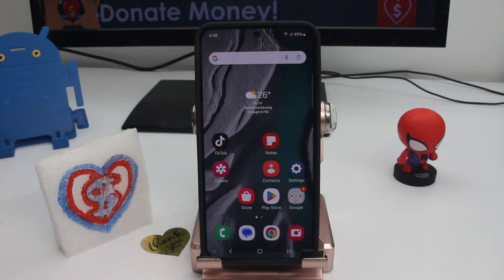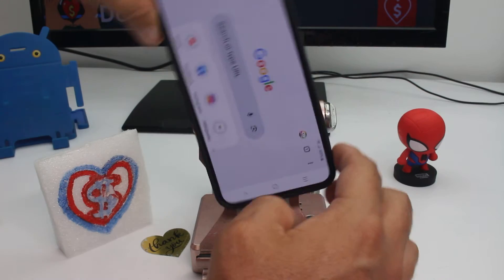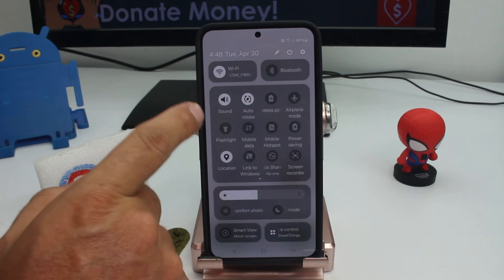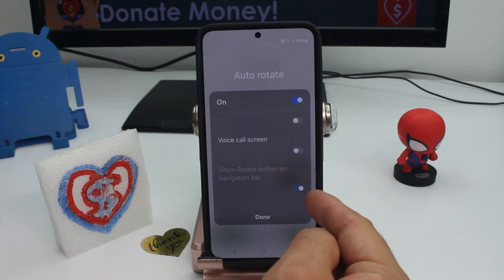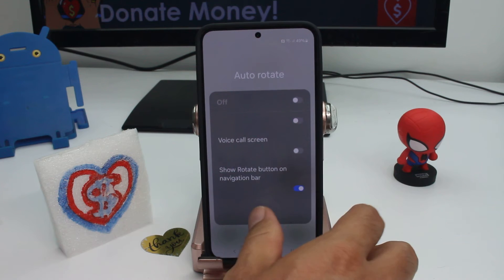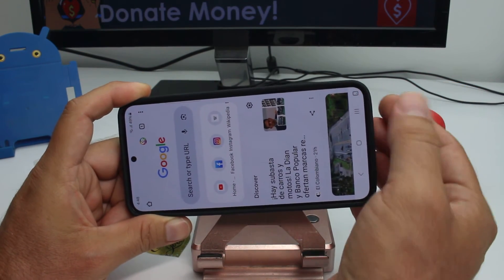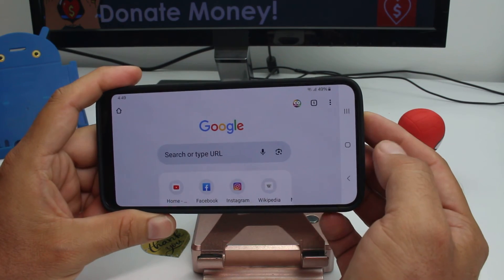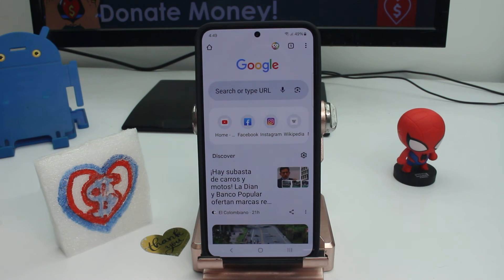how to activate the screen rotation button Samsung Galaxy S24 plus ULTRA S25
Samsung Galaxy S24, S24+ & S24 Ultra How do I enable the Rotate button Samsung Galaxy S24 how to turn on and off auto rotate Enabling Screen Rotation Control on Samsung Galaxy S24 plus ULTRA Turning On Screen Rotation Button on Samsung Galaxy S24 plus ULTRA: To activate the screen rotation button on your Samsung Galaxy S24 plus ULTRA, you'll need to follow a few simple steps. Begin by unlocking your device and navigating to the home screen. From there, locate and open the "Settings" app, typically represented by a gear icon. In the Settings menu, scroll down and tap on the "Display" option. Within the Display settings, look for an option related to screen rotation or auto-rotate. Tap on this option to access the screen rotation settings. Here, you should find a toggle switch or checkbox labeled "Auto-rotate screen" or something similar. Ensure that this option is enabled or turned on by toggling the switch to the right or checking the checkbox. Once activated, your Samsung Galaxy S24 plus ULTRA will now display a screen rotation button when the device is rotated horizontally. This button allows you to manually control the screen orientation and lock it in either portrait or landscape mode as desired.

Activating the screen rotation button on your Samsung Galaxy S24 plus ULTRA offers several advantages in terms of flexibility and usability. By enabling this feature, you gain greater control over the orientation of your device's screen, allowing you to adjust it to match your viewing preferences in different situations. Whether you're browsing the web, watching videos, or playing games, having the screen rotation button readily available makes it easy to switch between portrait and landscape modes on the fly. This can enhance your overall multimedia experience and make tasks like reading long articles or viewing wide-angle content more comfortable and convenient. Additionally, the ability to manually control screen rotation can help prevent unwanted screen orientation changes in situations where automatic rotation may be undesirable, such as when lying down or using the device in bed.